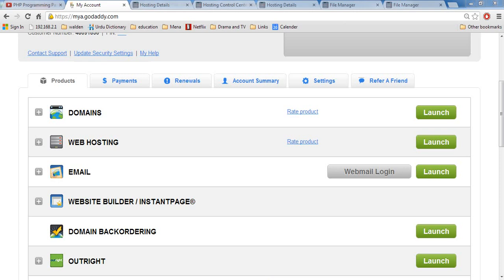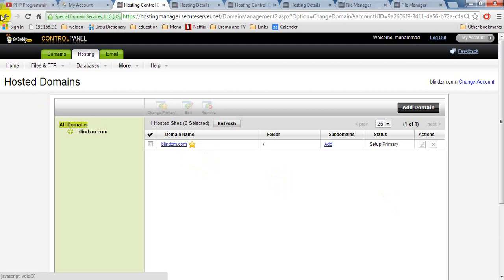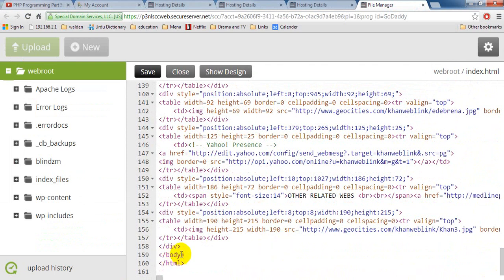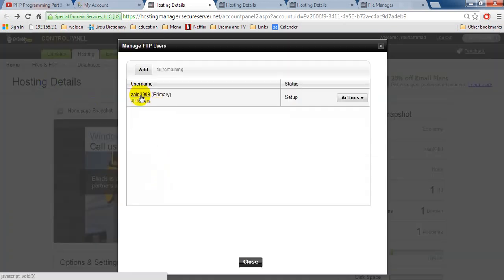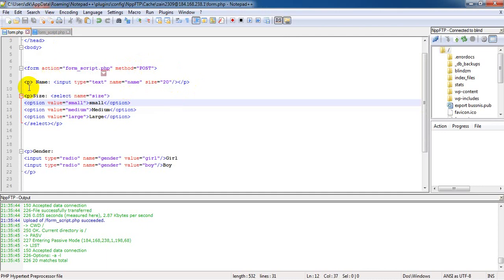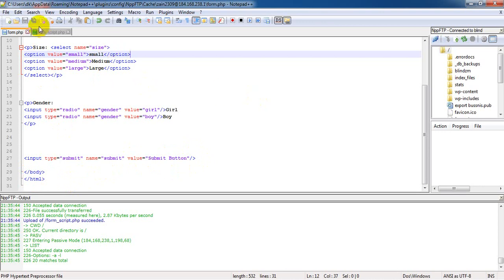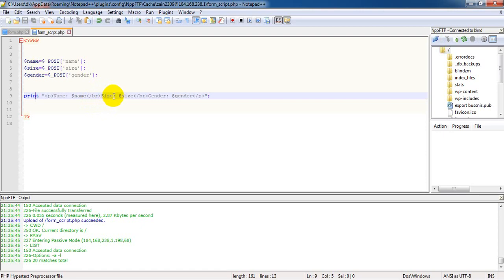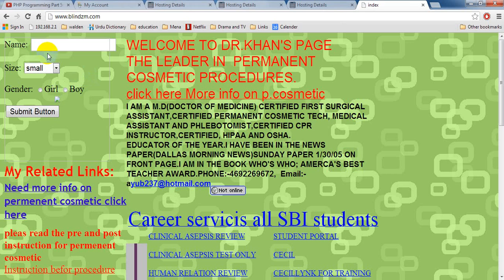Web paging and html in Godaddy